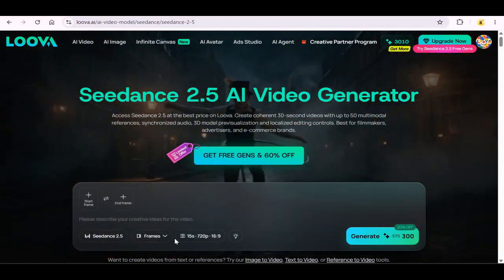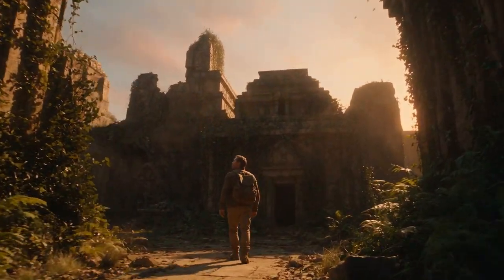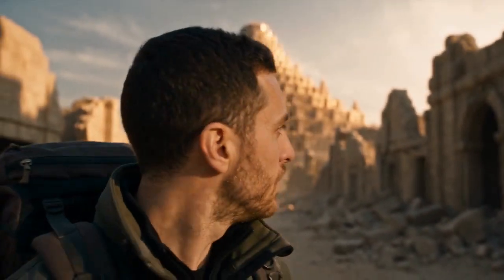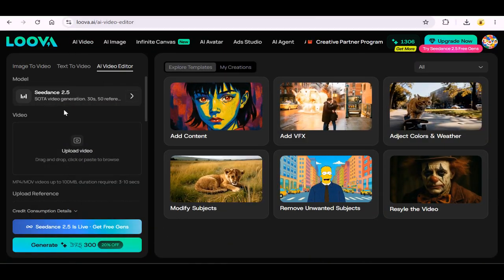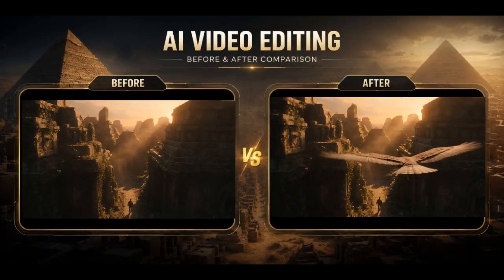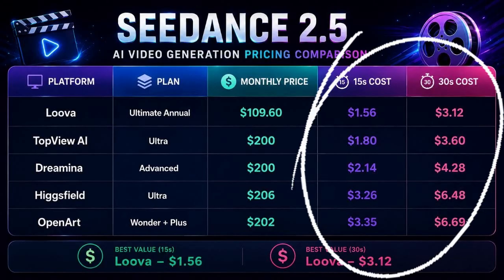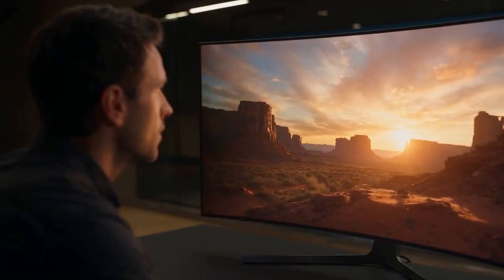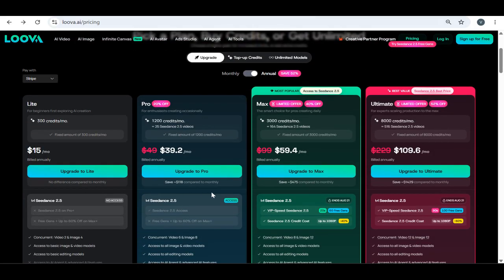Seedance 2.5 Price Comparison – Which Platform Is Cheapest?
🔥 Best Price for Seedance 2.5 — Limited-Time Launch Offer

In this video, I’m testing Seedance 2.5 on Loova AI through three different tests: cinematic quality, character consistency, and long-form storytelling.

I’ll also test Loova’s AI video editing capabilities and compare the effective cost of Seedance 2.5 with other AI video platforms.
What I tested:
🎬 Cinematic video generation
👤 Character consistency using reference images
🎥 Longer cinematic storytelling
✂️ AI video editing
💰 Seedance 2.5 pricing comparison

If you're an AI creator looking for a powerful video generation workflow while keeping your production costs under control, check out Loova and Seedance 2.5.